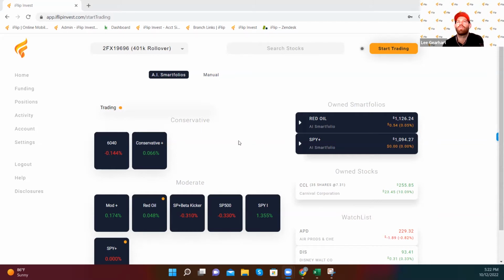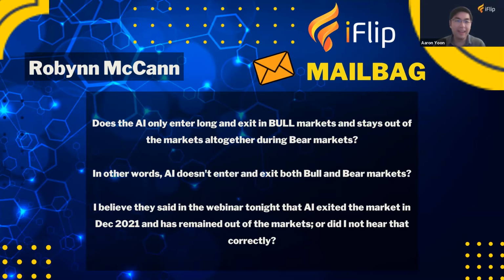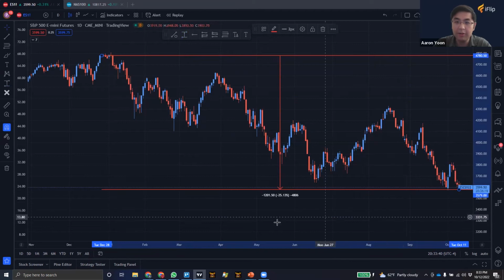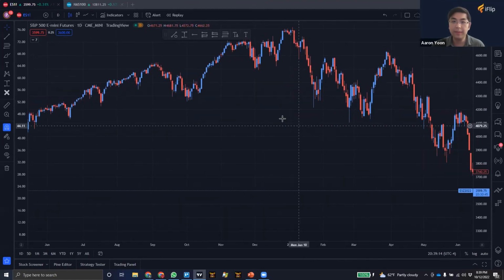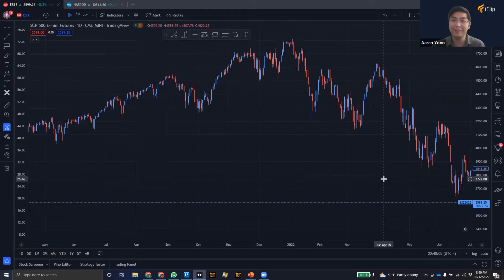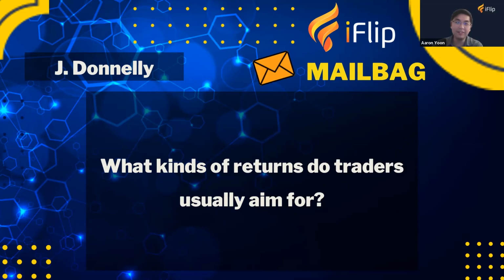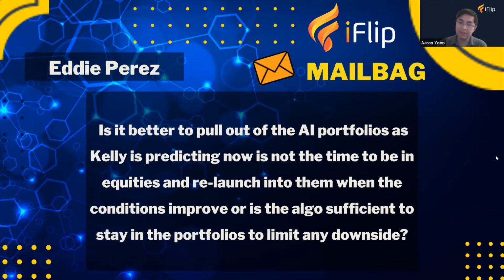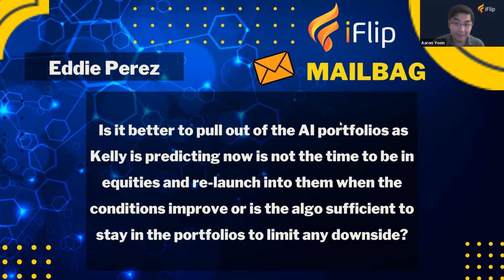iFlip Mailbag - 10/12/2022